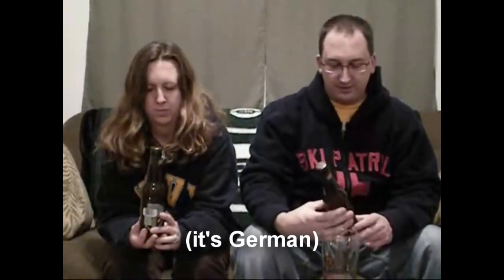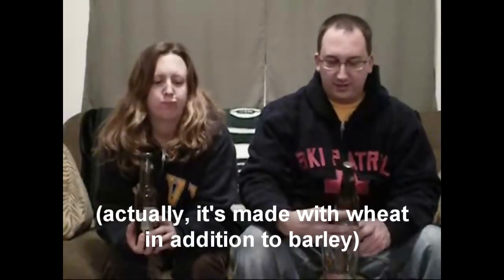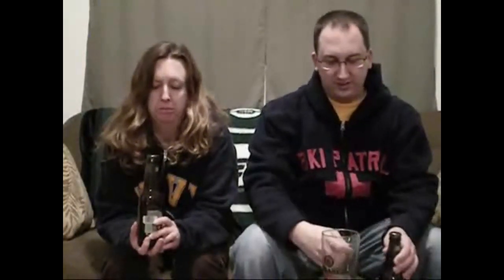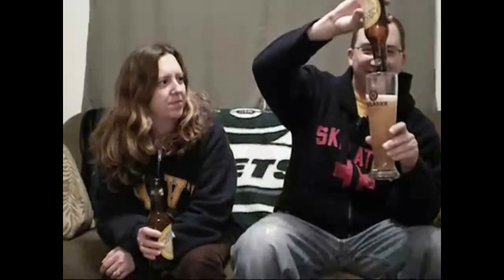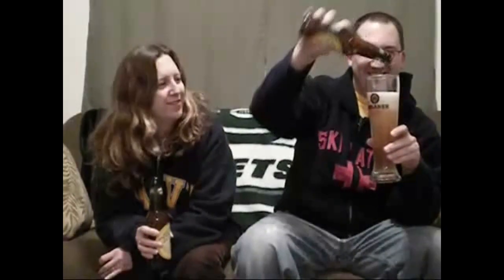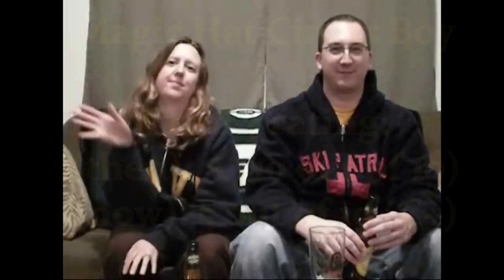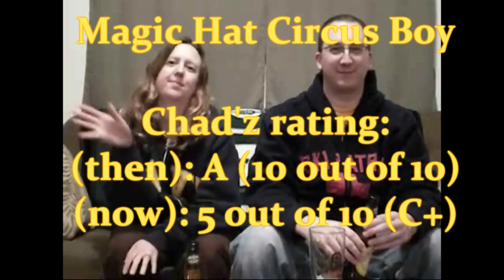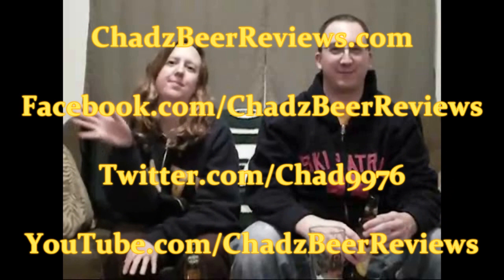Magic Hat Circus Boy | Chad'z Beer Reviews ep41